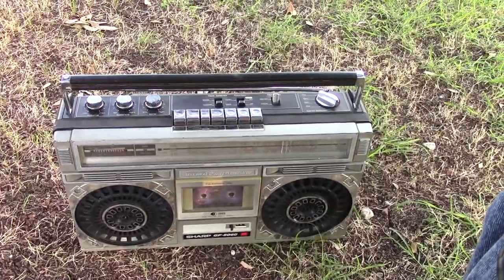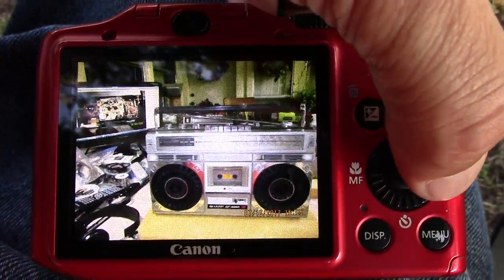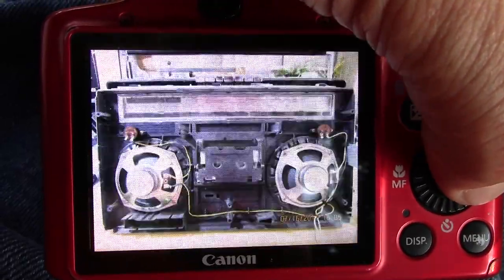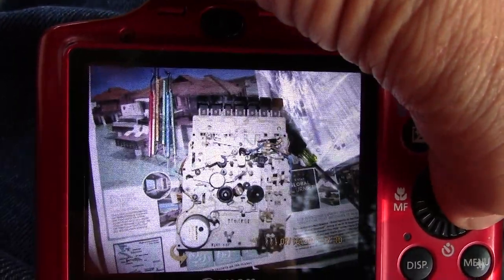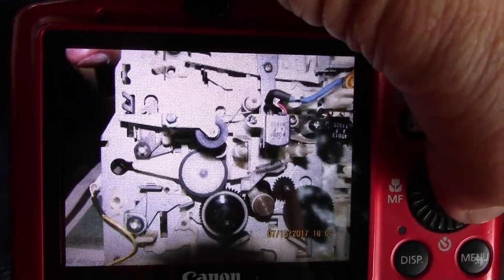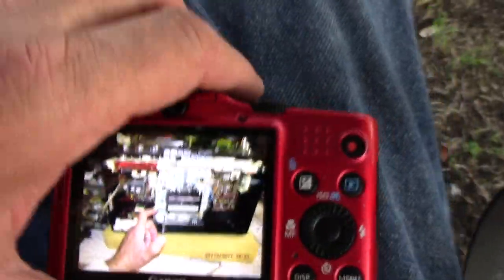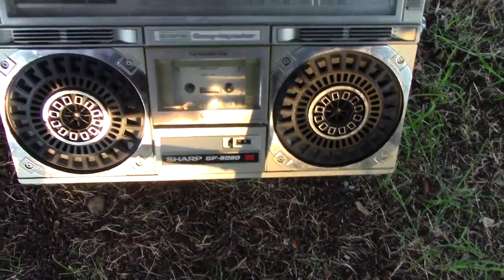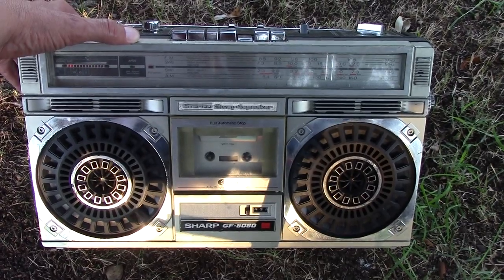Sharp GF-6060 New Idler Capstan & Take up Idler rubber tire Play Cassette Service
00000 Sharp GF-6060 New Idler Capstan & Take up Idler rubber tire Play Cassette Service